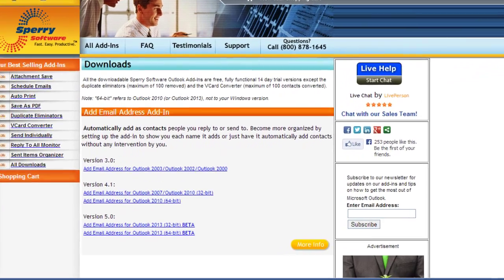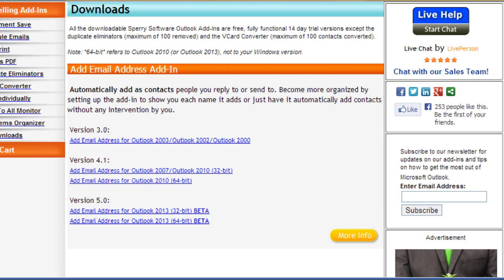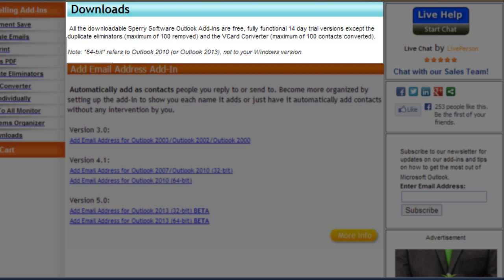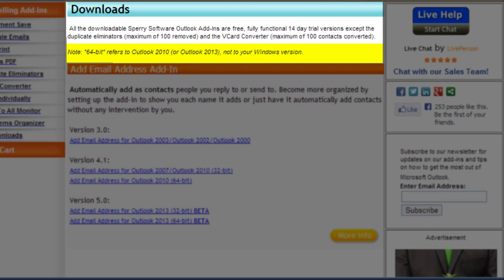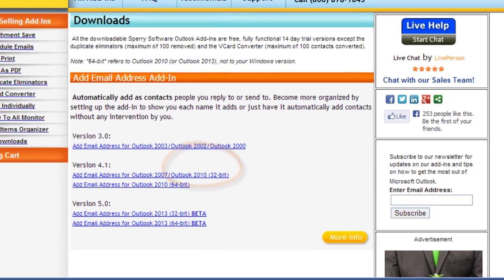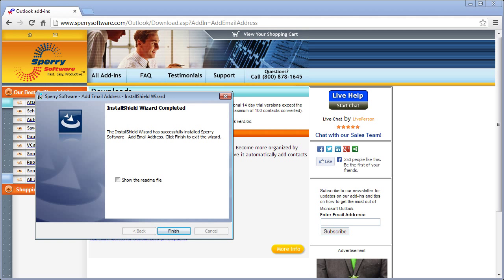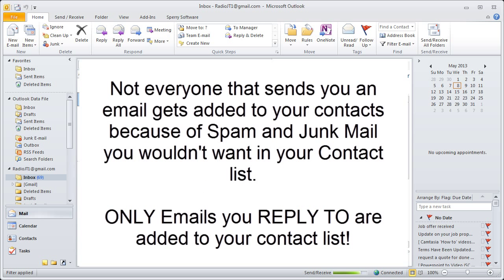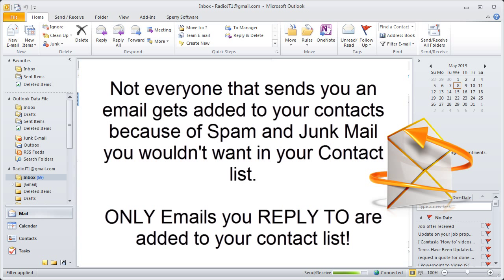Outlook Add-In Add Email Address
It can also scan your Inbox to quickly create contacts out of the people that have emailed you in the past.